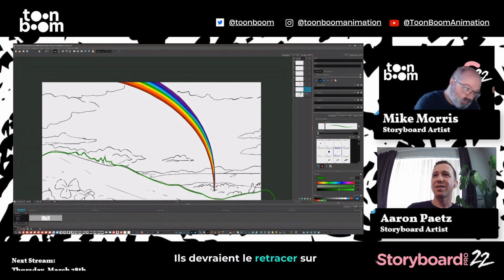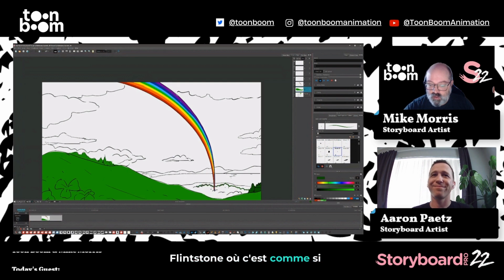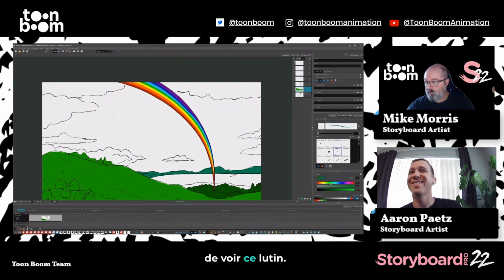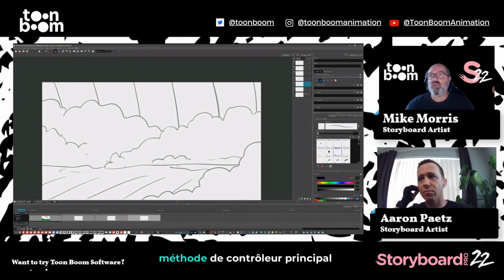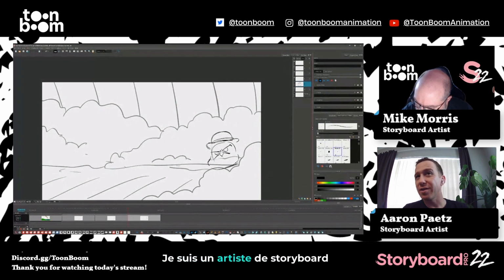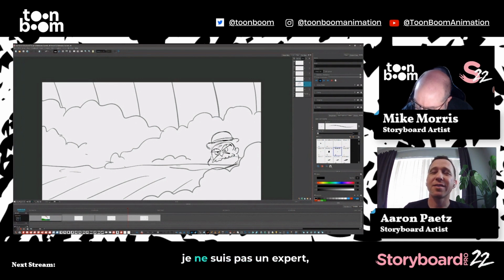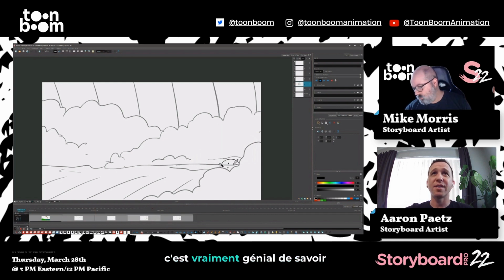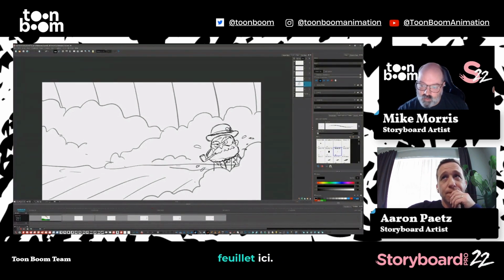Rigged Animation: Collaboratory with Mike Morris I Animation rigged: Collaboration avec Mike Morris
Our mission: Work with the audience to improvise something outrageous and learn about the craft of storyboarding along the way.

What we need from you:
1️⃣ Characters
2️⃣ Setting
3️⃣ Conflict

Story artist Mike Morris has had a career that’s been… well, storied. Having spent most of his youth in California, it was a quick move for him to Los Angeles. In the City of Angels, he has developed a thriving career and is best known for his work on television series.

Aaron Paetz is a born and bred Artist hailing from the paradise that is beautiful and sunny Southern California. He has spent most of his days joyfully drawing or painting in some capacity, watching way too much animation, playing some video games, and drawing some more. Attending California State University Fullerton, he graduated with a BFA in Entertainment art and Animation and I was recruited in his final semester to Nickelodeon Animation Studios where his storyboard career started. Since then he has been storyboarding consistently at many Los Angeles studios including Netflix Animation Studios, Disney Animation, FOX Animation, Bento Box, and more. Aaron loves using ToonBoom Storyboard Pro due to its amazing capability to streamline, simplify, and enhance his complex and technical workflow.

► Learn more about student licenses for Harmony and Storyboard Pro: shop.toonboom.com

L'artiste de storyboard Mike Morris se joint à nous une fois de plus pour Collaboratory avec l'invité spécial Aaron Paetz ! Notre mission : Travailler avec le public pour improviser quelque chose de scandaleux et apprendre le métier de storyboarder en cours de route.

Ce que nous attendons de vous :
1️⃣ Personnages
2️⃣ Cadre
3️⃣ Conflit

Vous trouverez ci-dessous un lien vers le site Web du portfolio professionnel d'Aaron :

Si vous avez aimé cet épisode, ne manquez pas nos diffusions en direct sur Twitch

► Vous pouvez visiter notre site web pour télécharger une version d'essai de 21 jours de Storyboard Pro

► En savoir plus sur les licences étudiantes pour Harmony et Storyboard Pro : shop.toonboom.com